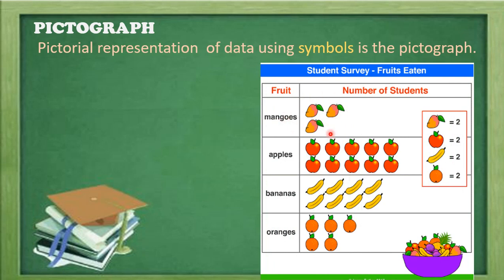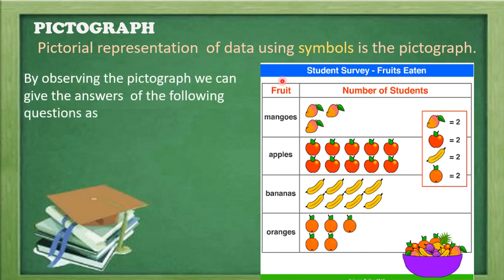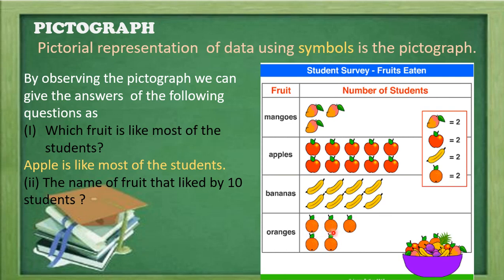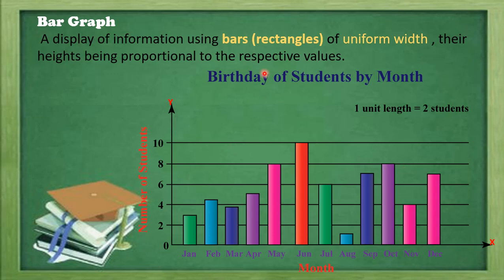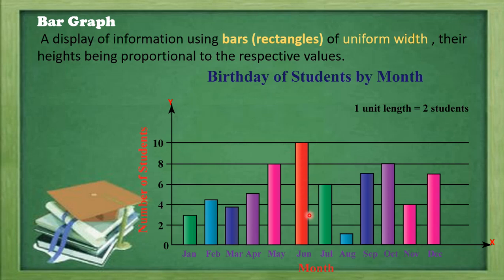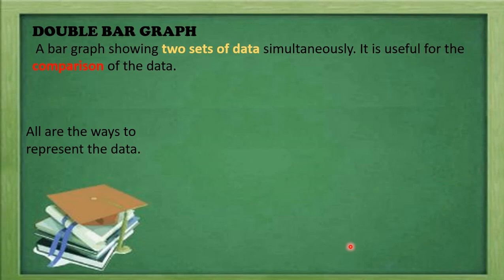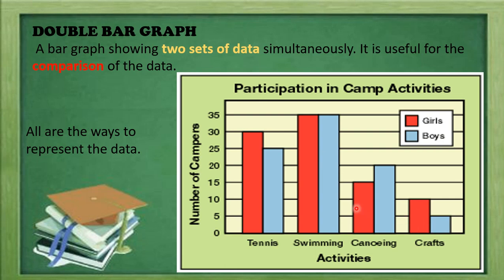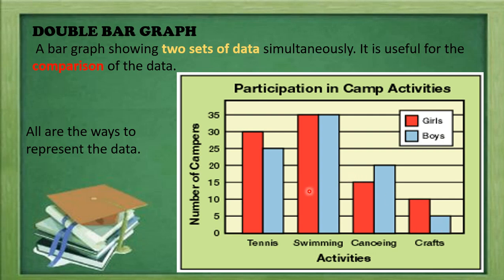Data handling 8 part 3 (graphical representation)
NCERT//MATHEMATICS//VIII//Representation of data using pictograph , bar graph and double bar graph